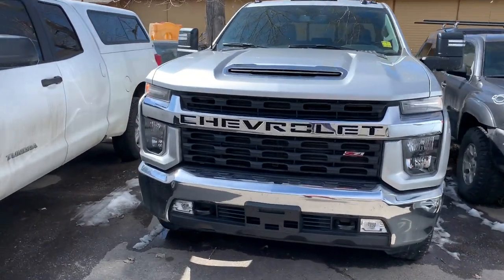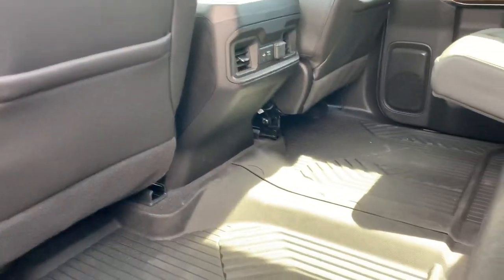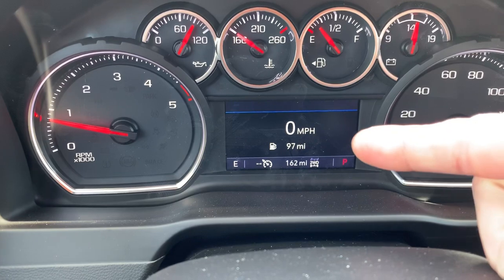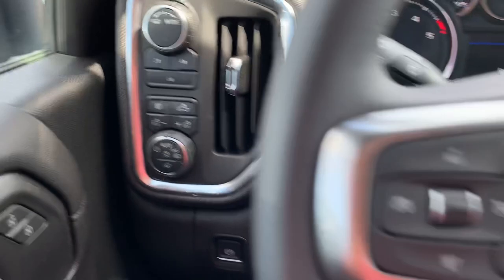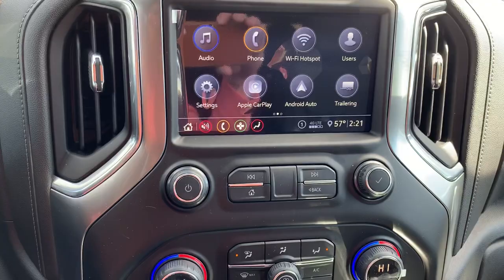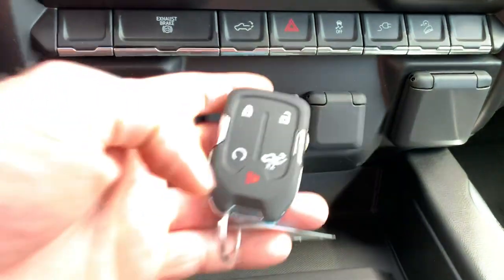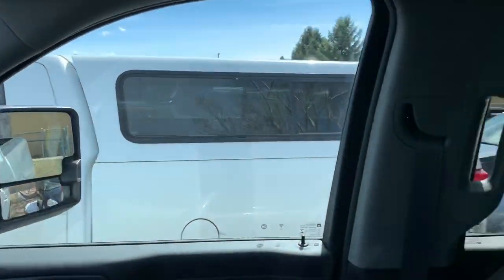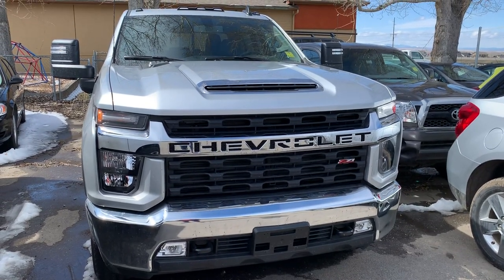2020 Silverado 3500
LT with Sunroof!